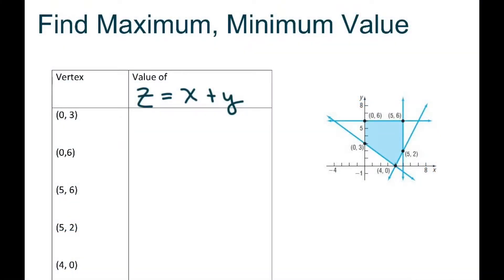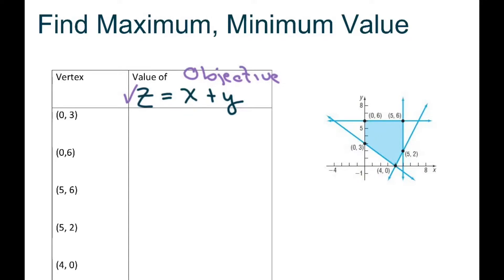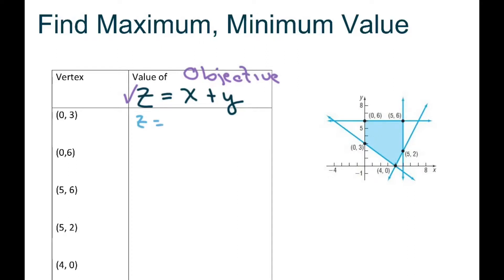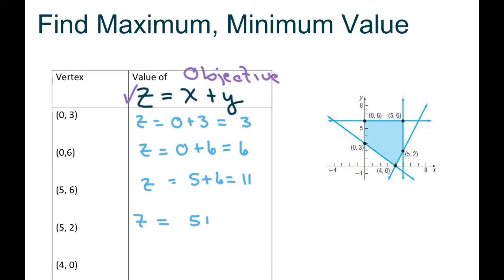Find Maximum And Minimum Values Given Objective Function. Part 2 z=x+y